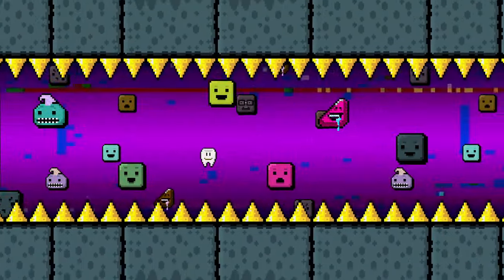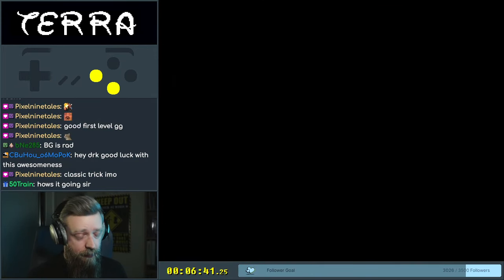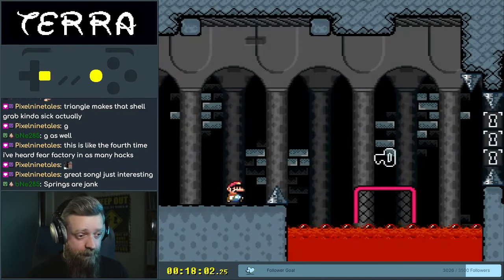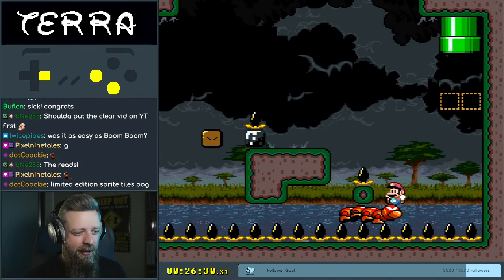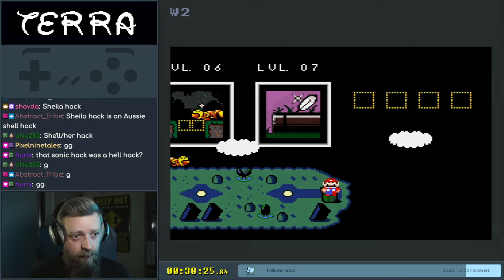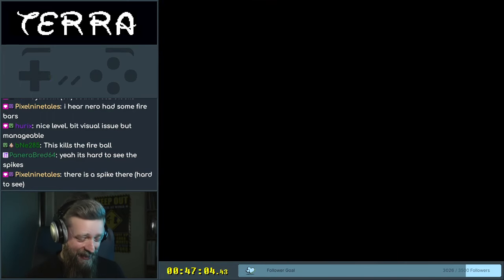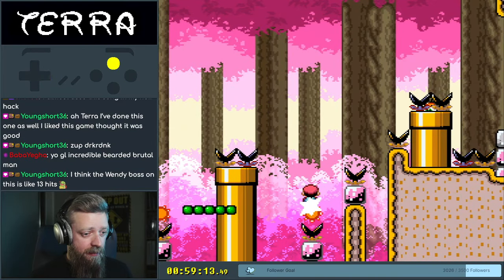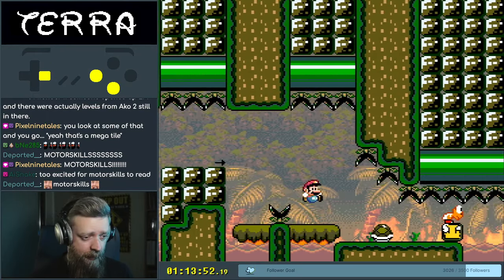Terra - 1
Dobosco's ambitious second hack from 2020